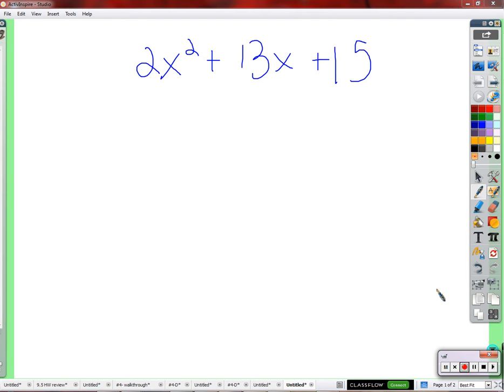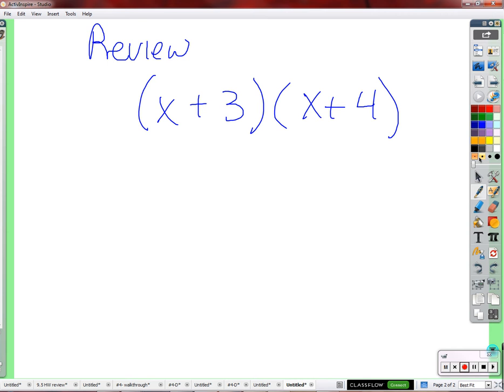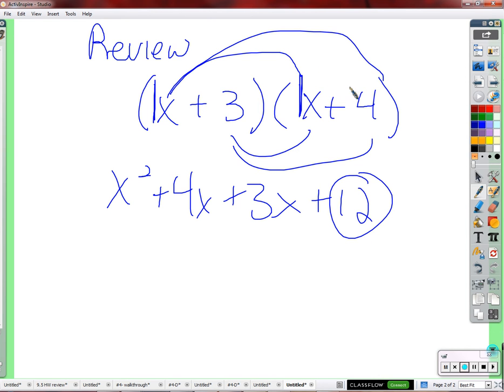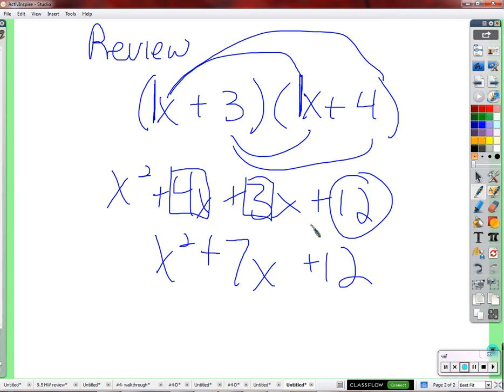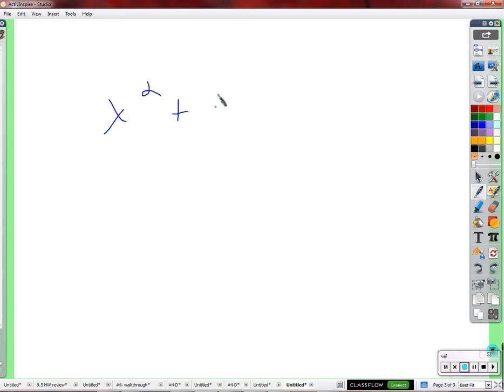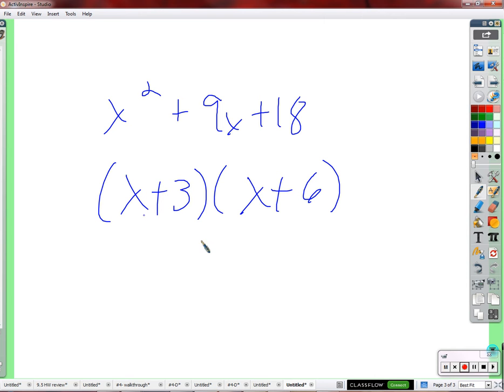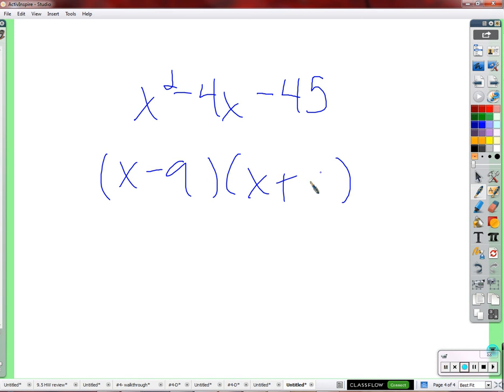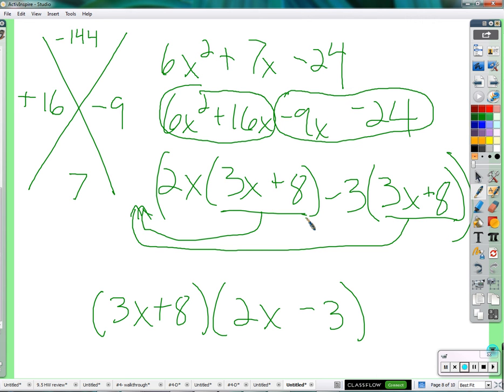Period 4A: Factoring quadratics when a is not 1 (02/17/2016)